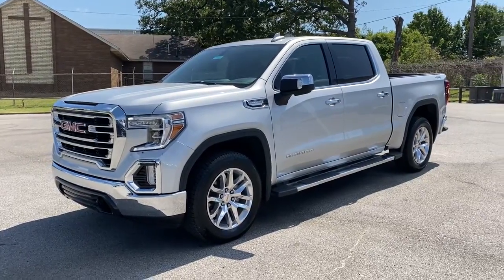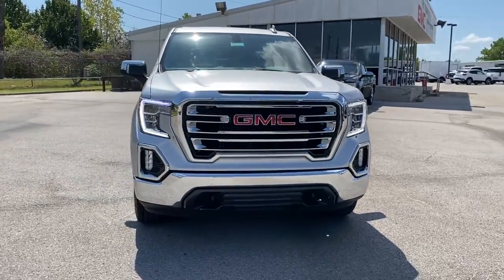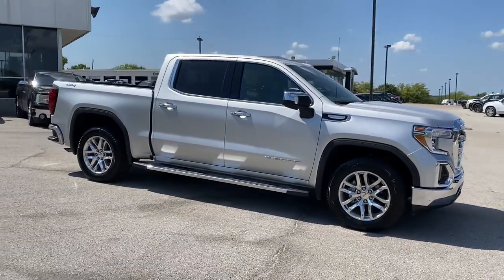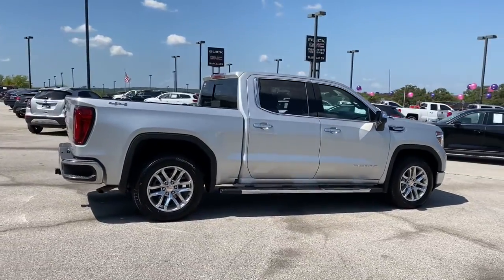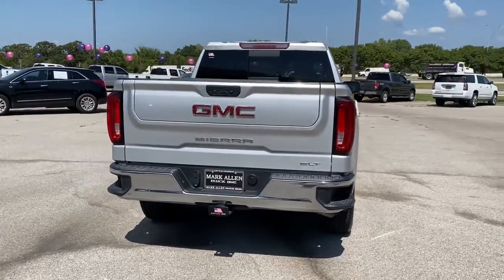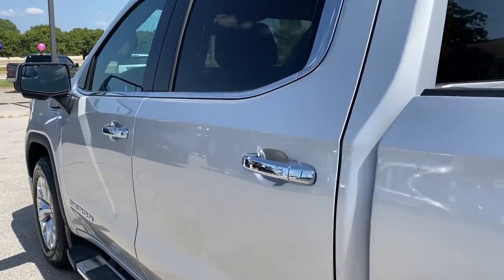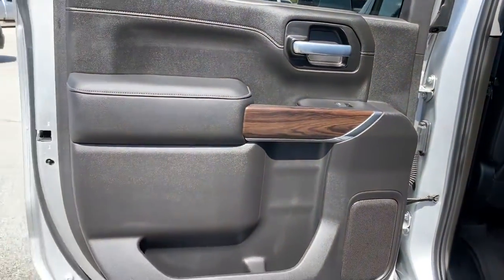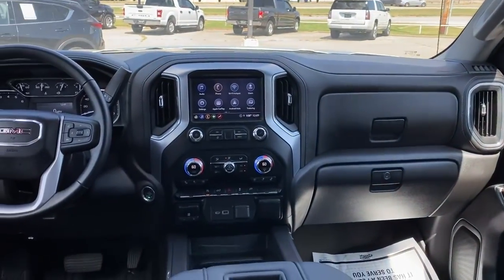2021 GMC Sierra_1500 Bixby, Tulsa, Glenpool, Broken Arrow, Owasso, OK P135348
Quicksilver Metallic Used 2021 GMC Sierra_1500 available in Tulsa, Oklahoma at Mark Allen Buick GMC. Servicing the Bixby, Glenpool, Broken Arrow, Owasso, OK area.

Thanks for taking the time to shop at Mark Allen Buick GMC!brbr2021 GMC Sierra 1500brQuicksilver MetallicbrSierra 1500 SLT 4D Crew Cab EcoTec3 5.3L V8 10-Speed Automatic 4WD Quicksilver Metallic Jet Black Leather.brbrCARFAX One-Owner.brbrbrCall for further details . Lets Do Business!
Preferred Equipment Group 4SA|SLT Convenience Package|Texas Edition SLT Premium Package|Trailering Package|6 Speakers|6-Speaker Audio System Feature|AM/FM radio: SiriusXM with 360L|Premium audio system: Premium GMC Infotainment System|Radio data system|Radio: Premium GMC Infotainment Sys w/Multi-Touch|SiriusXM w/360L|Steering Wheel Audio Controls|Air Conditioning|Automatic temperature control|Electric Rear-Window Defogger|Front dual zone A/C|Rear window defroster|120-Volt Bed Mounted Power Outlet|120-Volt Instrument Panel Power Outlet|12-Volt Rear Auxiliary Power Outlet|Driver Memory|Memory seat|Power driver seat|Power Front Passenger Windows w/Express Up/Down|Power Front Windows w/Driver Express Up/Down|Power Rear Windows w/Express Down|Power steering|Power windows|Remote keyless entry|Remote Vehicle Starter System|Steering wheel mounted audio controls|Universal Home Remote|Auto-Locking Rear Differential|Electrical Lock Control Steering Column|Heavy Duty Suspension|Manual Tilt-Wheel & Telescoping Steering Column|Speed-sensing steering|Traction control|4-Wheel Disc Brakes|ABS brakes|Dual front impact airbags|Dual front side impact airbags|Front anti-roll bar|Front wheel independent suspension|Keyless Open & Start|Low tire pressure warning|Occupant sensing airbag|Overhead airbag|Power Door Locks|Brake assist|Electronic Stability Control|Delay-off headlights|Front fog lights|Fully automatic headlights|Panic alarm|Security system|Theft Deterrent System (Unauthorized Entry)|Speed control|170 Amp Alternator|Auxiliary External Transmission Oil Cooler|Not Equipped w/Dynamic Fuel Management|Auto-dimming door mirrors|Bumpers: chrome|Chrome Grille|Chrome Wheel To Wheel Assist Steps|Front License Plate Kit|Heated door mirrors|LED Cargo Area Lighting|Power door mirrors|ProGrade Trailering System|Rear step bumper|Rear Wheelhouse Liners|2 USB Ports (1st Row)|4G LTE Wi-Fi Hotspot Capable|Apple CarPlay/Android Auto|Auto-dimming Rear-View mirror|Color-Keyed Carpeting Floor Covering|Compass|Driver door bin|Driver vanity mirror|Floor-Mounted Center Console|Front reading lights|GMC Connected Access Capable|Heated steering wheel|Illuminated entry|OnStar & GMC Connected Services Capable|Outside temperature display|Overhead console|Passenger vanity mirror|Rear Dual USB Charging-Only Ports|Rear reading lights|Rear seat center armrest|Tachometer|Telescoping steering wheel|Tilt steering wheel|Trip computer|Voltmeter|10-Way Power Driver Seat Adjuster w/Lumbar|10-Way Power Passenger Seat Adjuster w/Lumbar|Front 40/20/40 Split-Bench Seat|Front Bucket Seats|Heated 2nd Row Outboard Seats|Heated Driver & Front Outboard Passenger Seating|Heated front seats|Perf Leather-Appointed Front Outboard Seat Trim|Power passenger seat|Split folding rear seat|Ventilated Driver & Front Passenger Seats|Front Center Armrest w/Storage|Passenger door bin|Front Frame-Mounted Black Recovery Hooks|Hitch Guidance|Hitch Guidance w/Hitch View|Integrated Trailer Brake Controller|In-Vehicle Trailering App|20 x 9 Polished Aluminum Wheels|Alloy wheels|Wheels: 18 x 8.5 6-Spoke Machined Aluminum|Deep-Tinted Glass|Power Sliding Rear Window w/Rear Defogger|Variably intermittent wipers|3.23 Rear Axle Ratio